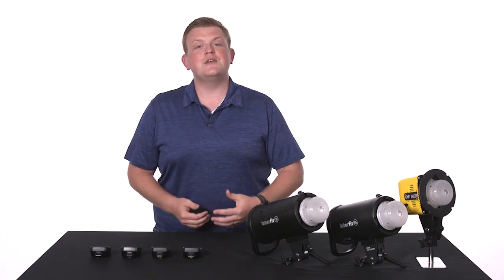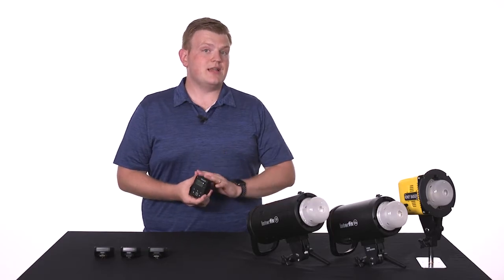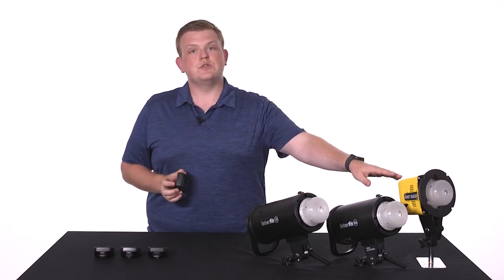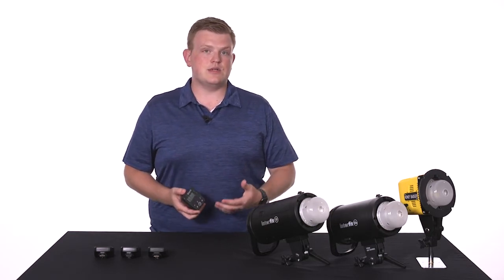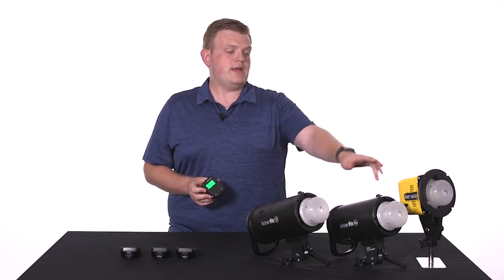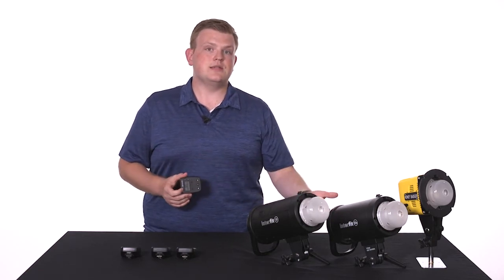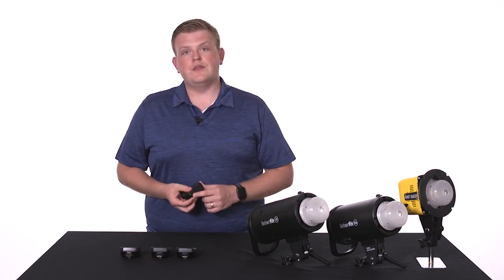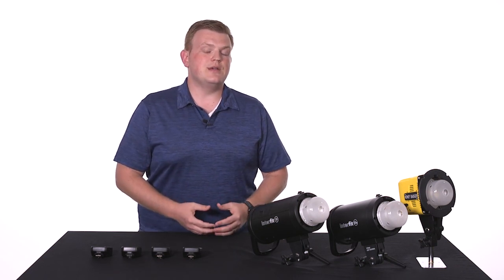How to use Interfit TTL or Manual Remotes to Unlock the Potential of the S1, S1A, and Honey Badger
In this video, we go over a few things you will want to keep in mind when using the Interfit remotes with the S1, S1A, and Honey Badger. You will learn the key differences between the TTL remotes and the new manual remote and leave knowing which remote is best for you and your style of photography.